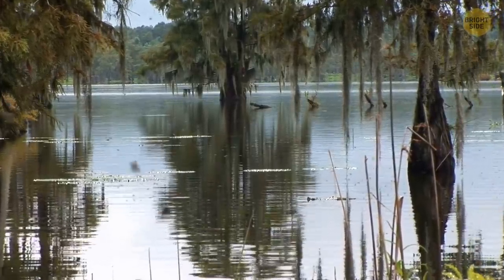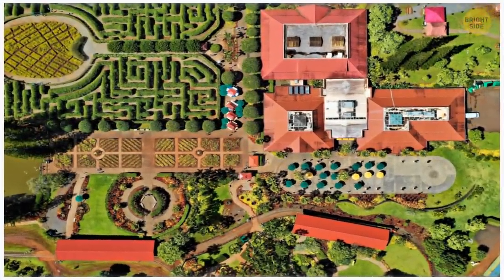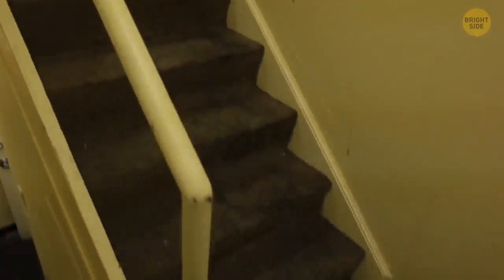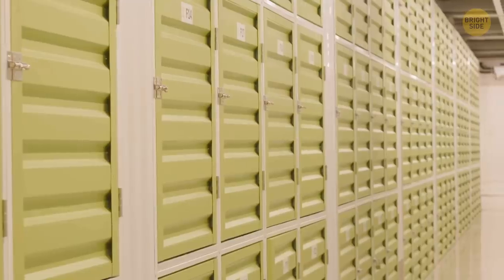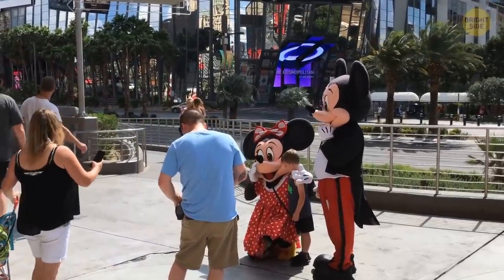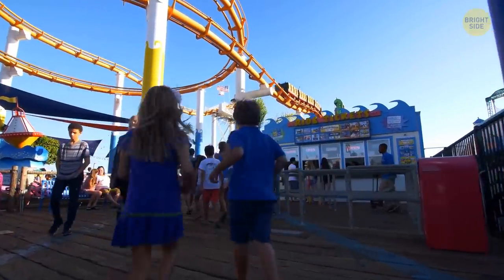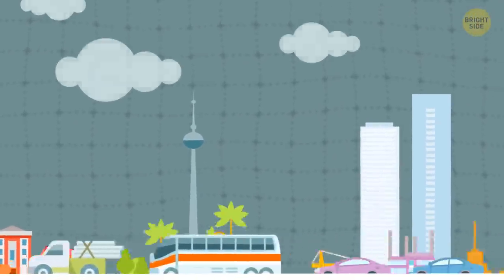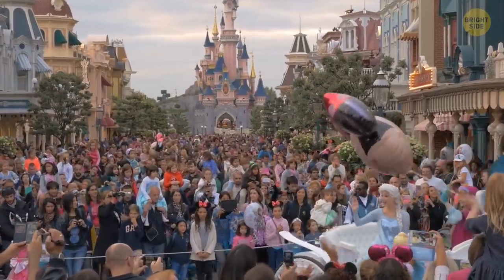Absolutely Genius Reason Why There Are No Mosquitoes at Disney World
Walt Disney World is full of fun: exciting rides, happy smiles and the feeling of magic around! But there's one more bonus fact about it that makes your stay there pleasant. There're no mosquitoes there, despite the place being surrounded by numerous swamps. Is it some sort of magic or a carefully orchestrated plan?